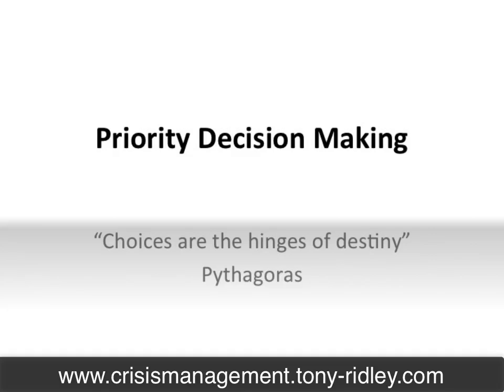Crisis Management and Leadership Training:35.Decision Making- Goals and Performance by Tony Ridley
Crisis Management and Leadership Training:35.Decision Making- Goals and Performance by Tony Ridley is about goals and performance tracking and measurement as part of priority decision making.